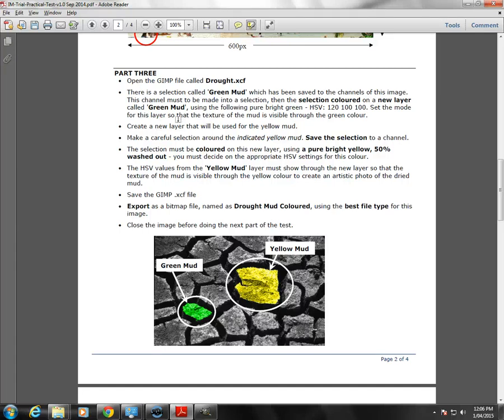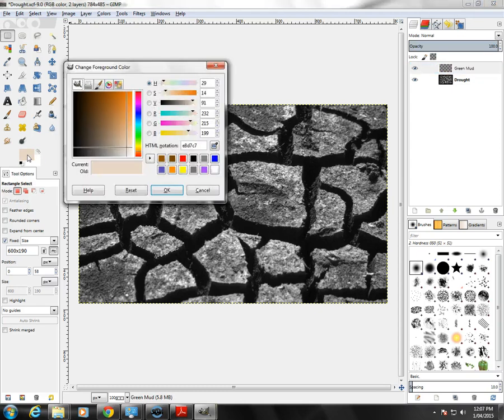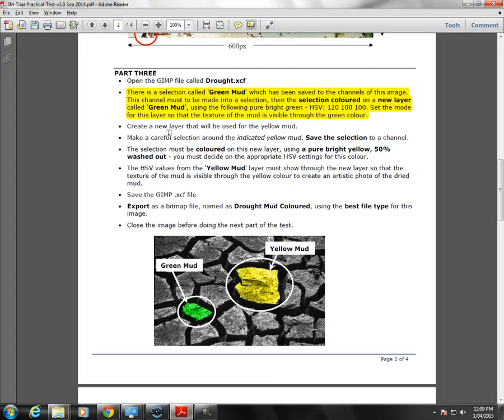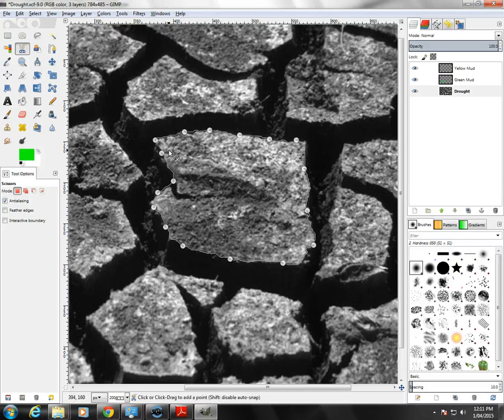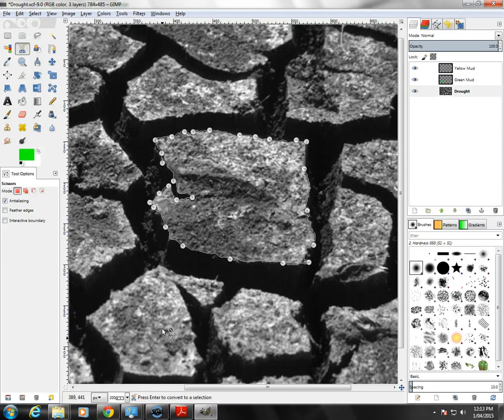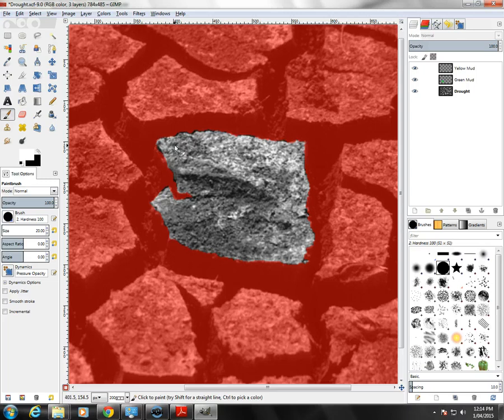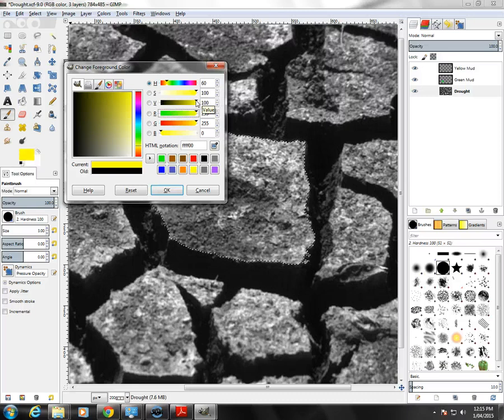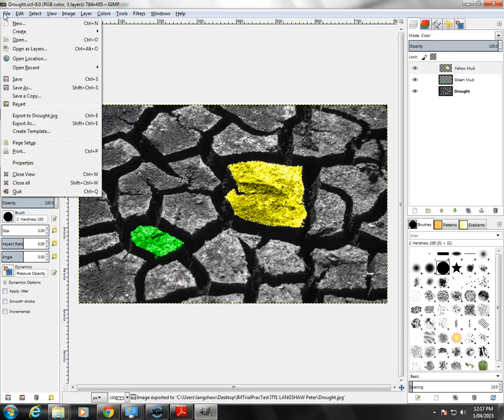IM Trial Practical Test 3 - Drought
Pete works through the Image Manipulation Trial Practical Test